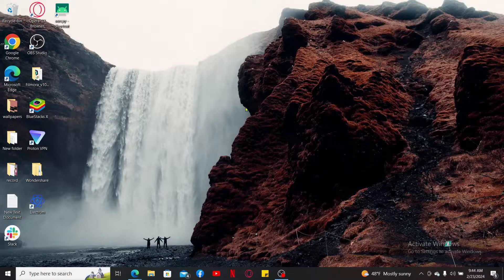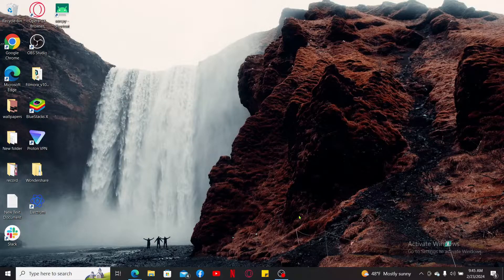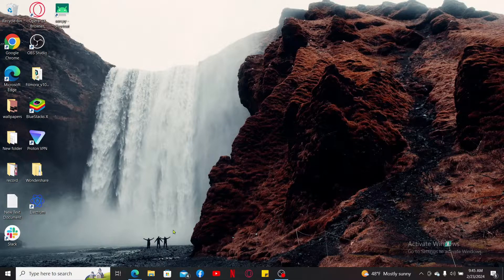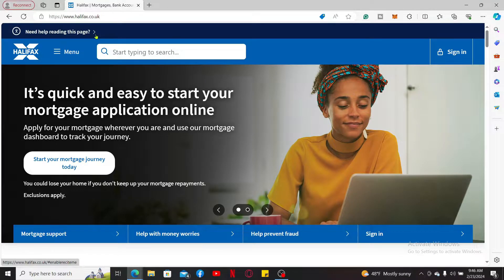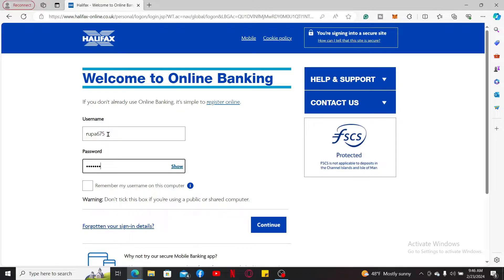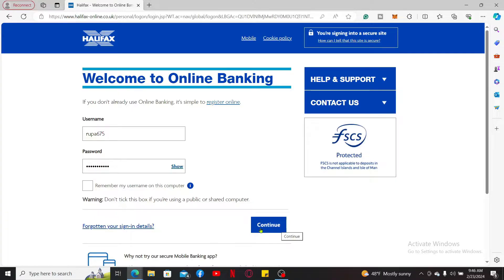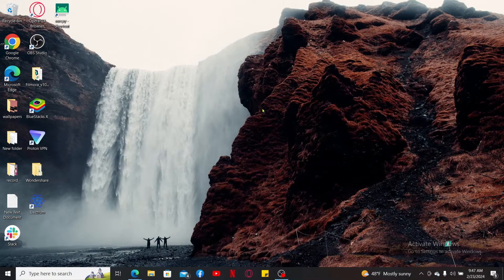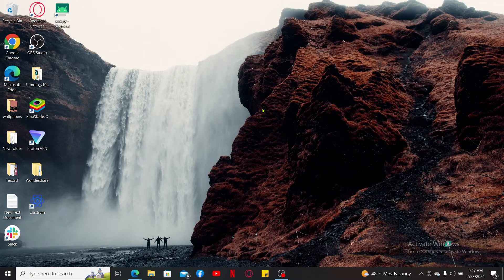How To Download Halifax Bank Statement 2024?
In this tutorial, learn the step-by-step process of downloading your Halifax bank statement. I'll guide you through the necessary steps on the Halifax online banking platform, ensuring you can easily access and save your financial statements. Follow along to gain a clear understanding of the process and manage your banking documents efficiently.